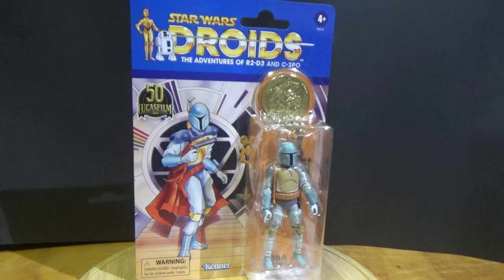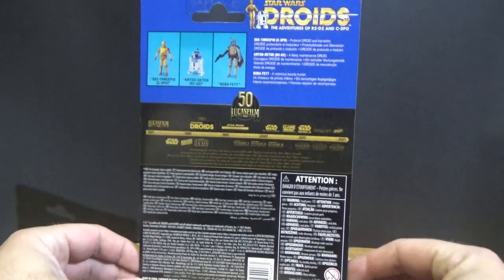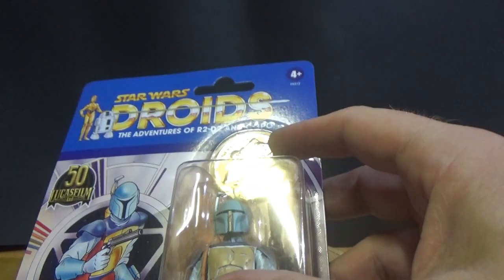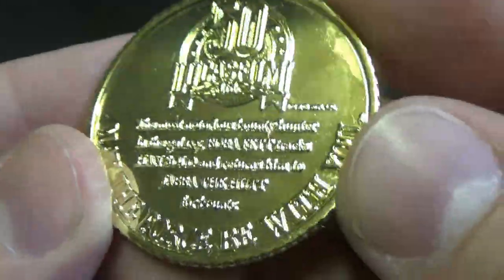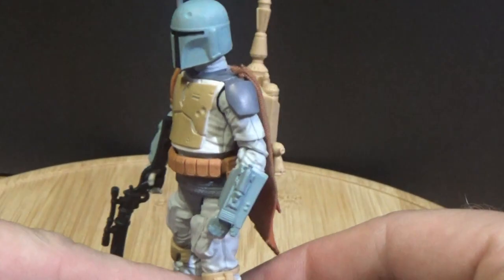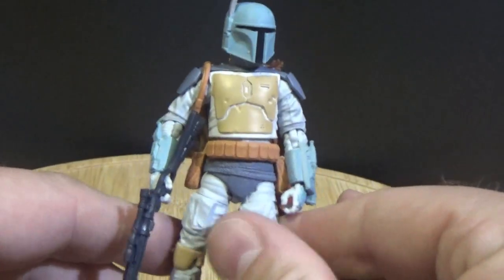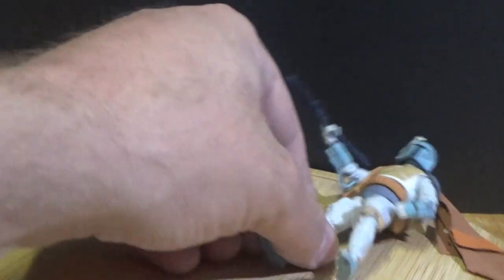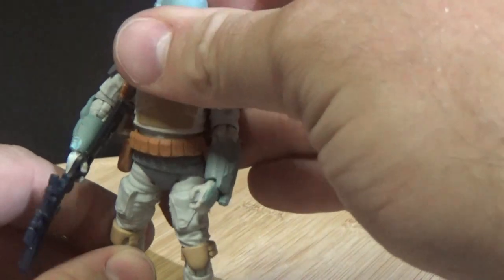BOBA FETT - DROIDS CARTOON (LUCASFILM 50TH ANNIVERSARY) STAR WARS THE VINTAGE COLLECTION